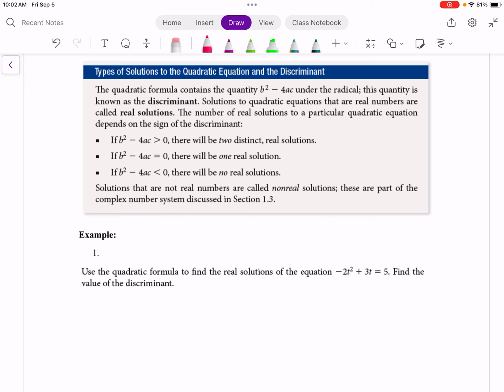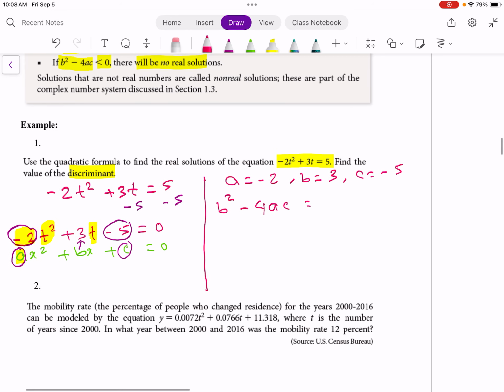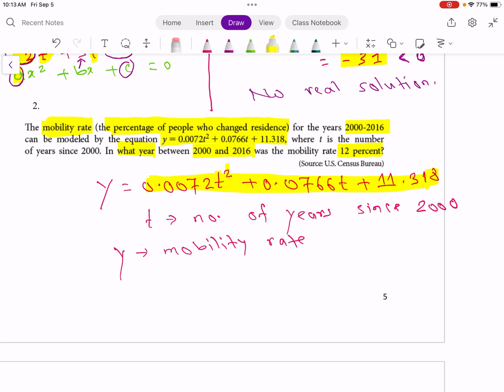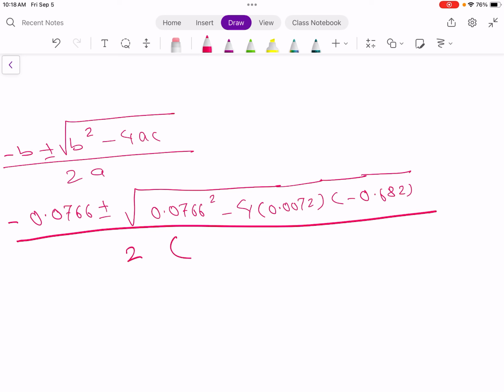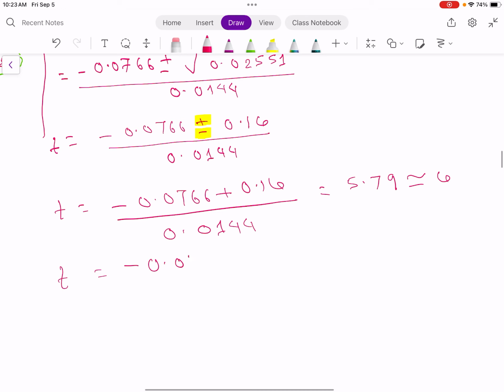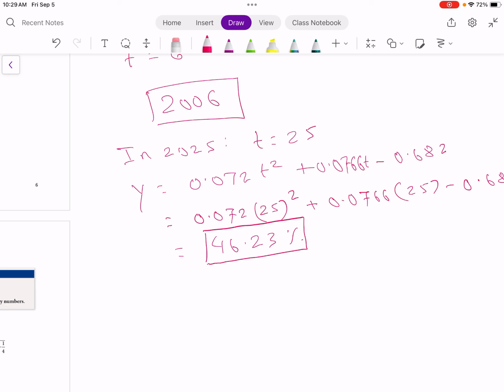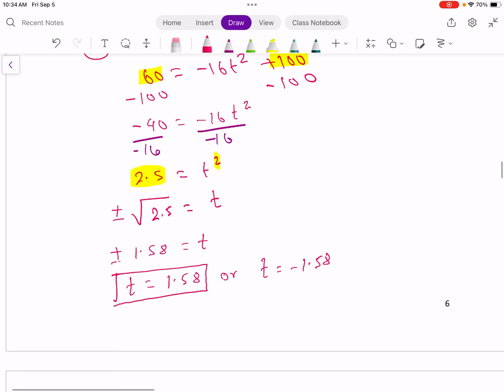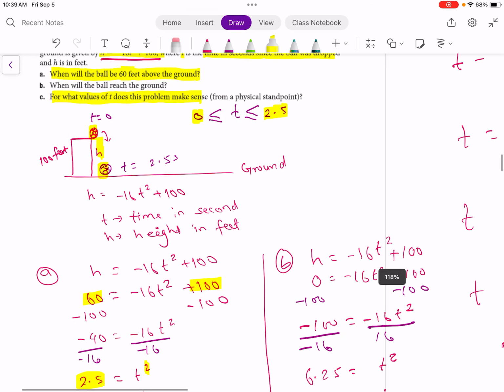Applications of Quadratic Equations